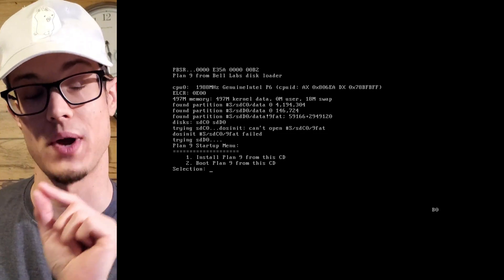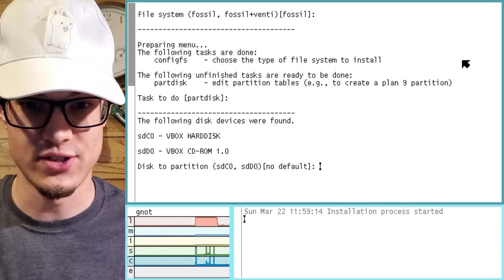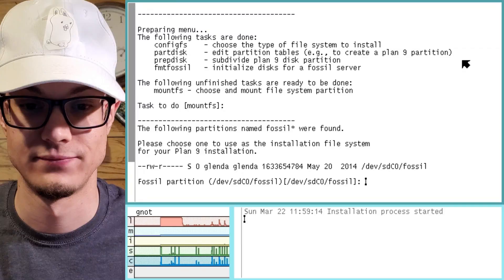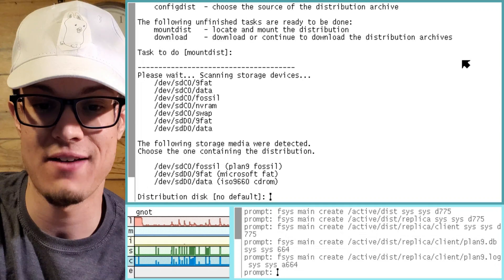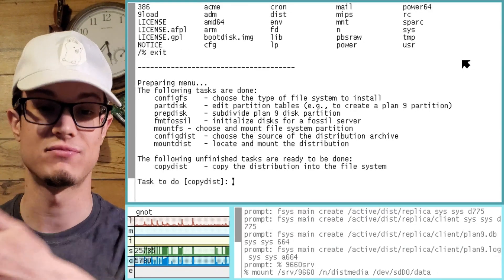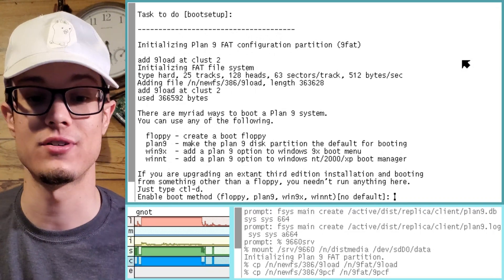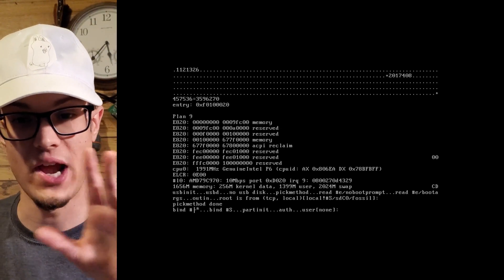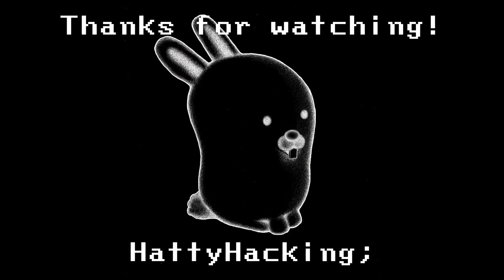Basic Plan9 Installation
It's smart to have a backup plan!
AT&T seemed to have about 9 of them before Bell Labs went dodo on us.
Here's a very basic installation guide for plan9!